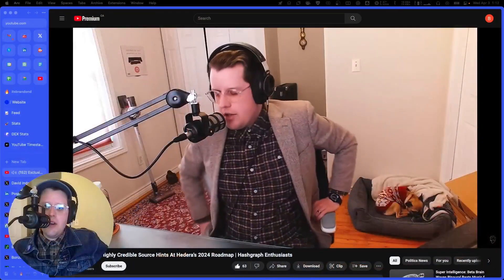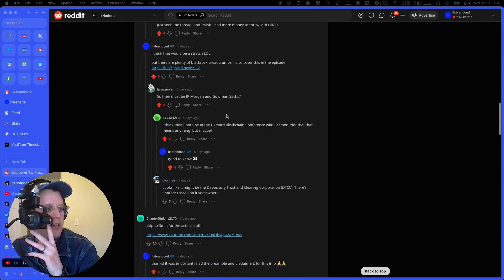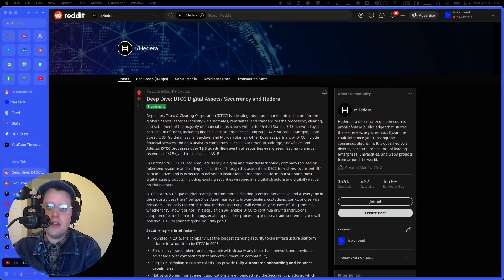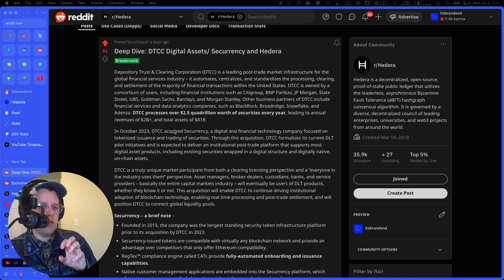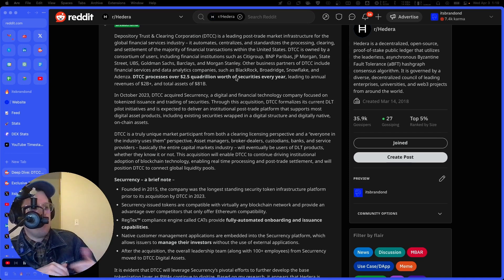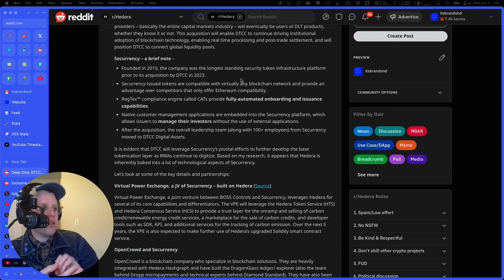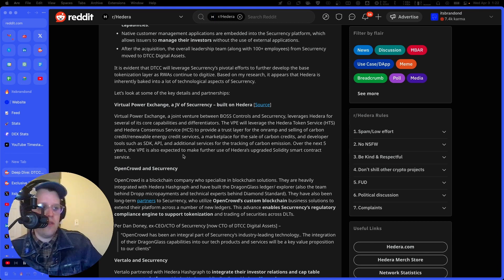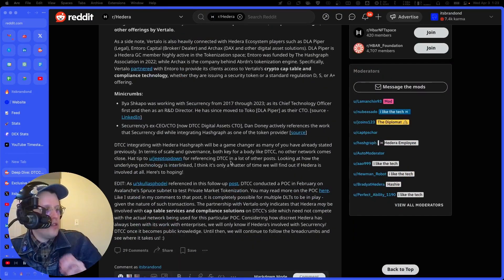DTCC, Securrency and Hedera? $2.5 Quadrillion Worth of Breadcrumbs | Hashgraph Enthusiasts Clip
Last week, I shared an insider tip I received regarding Hedera's 2024 roadmap. Following the episode, some additional information was published on the Hedera subreddit regarding a story we've talked about on the show before: DTCC's acquisition of Securrency. The author ties some important elements together and paints a picture of a world where quadrillians of dollars flow through Hedera. Is it too far fetched? Does it relate to the insider tips I received? We dive in...

This is a clip from episode 119 of the Hashgraph Enthusiasts Show, live streamed on April 3rd 2024.

Tune in live on 𝕏 Spaces every Wednesday at 12pm ET / 9am PT to hear the show live! Follow me to listen

This is an ad-free community show, supported directly by listeners. Tips sent to the show are used for its continued development. Help support the growth of independent news and interviews in the Hedera ecosystem by sending a tip.

Send HBAR to support → 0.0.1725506